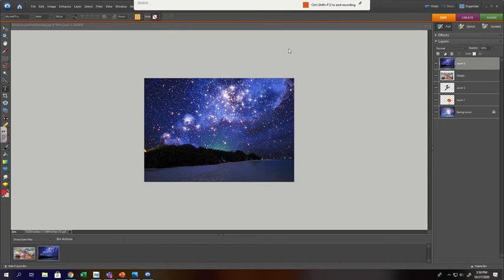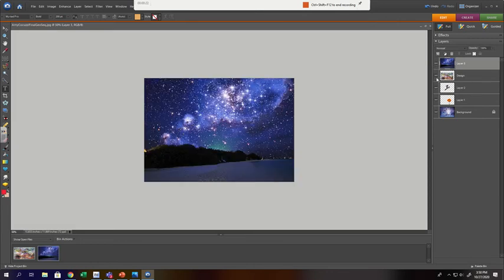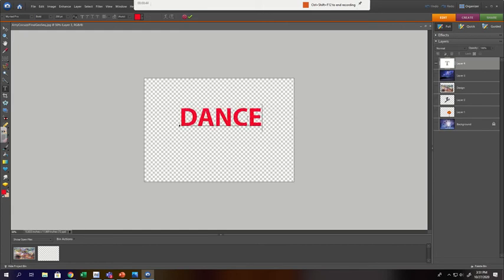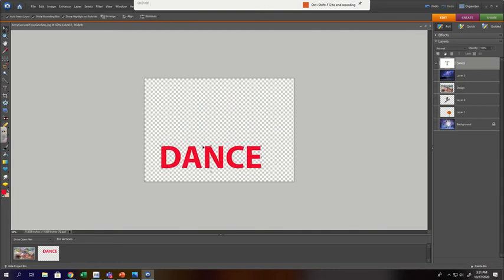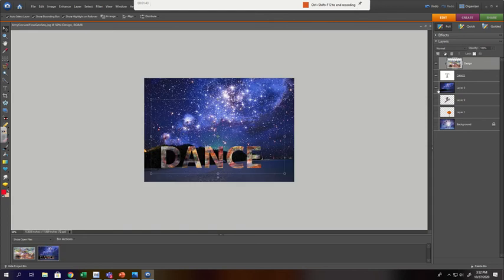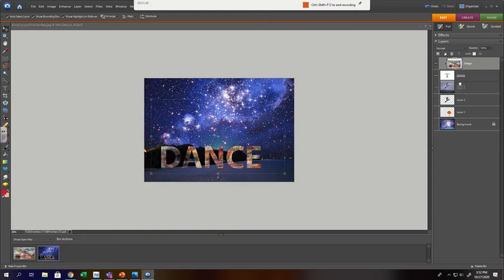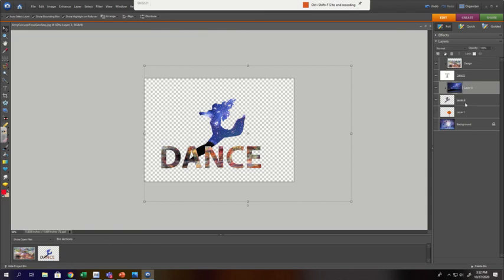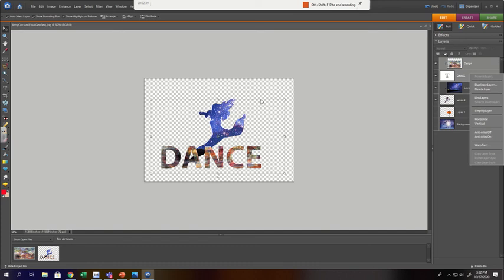How to Create an Image Overlay on Photoshop Elements